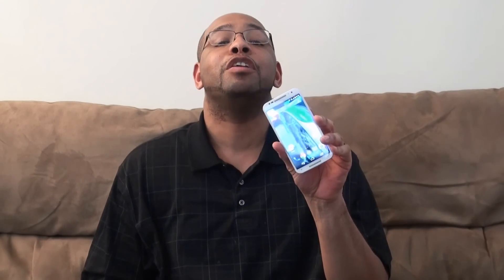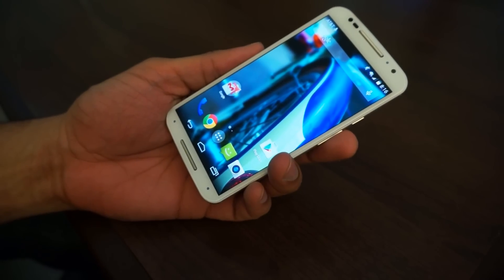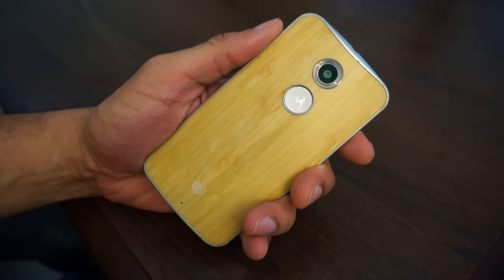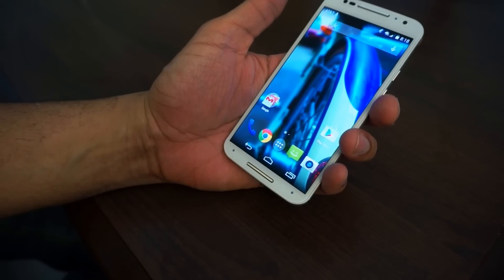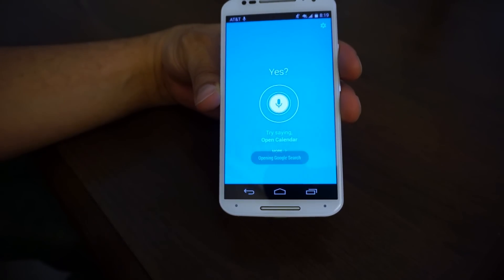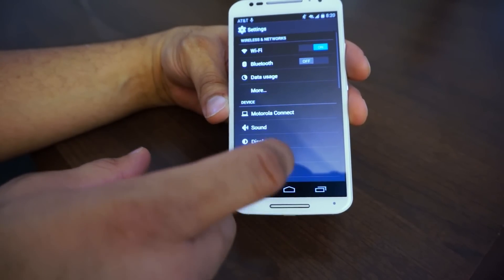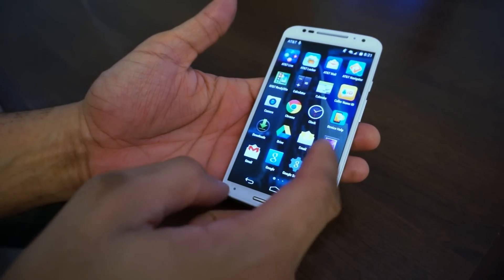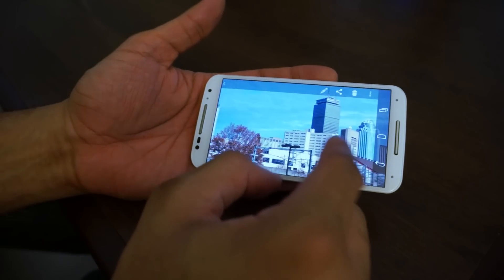AT&T Moto X 2014 Review: Excellent Improvement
The Moto X 2014 is a excellent improvement over last year's Moto X.